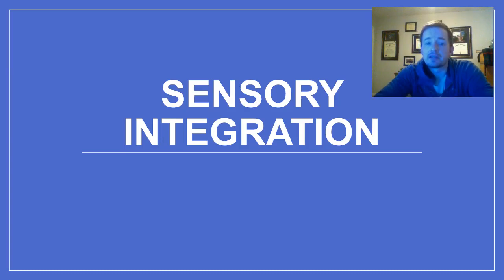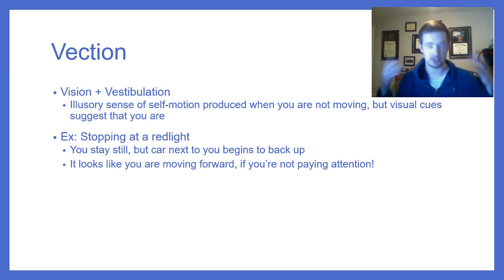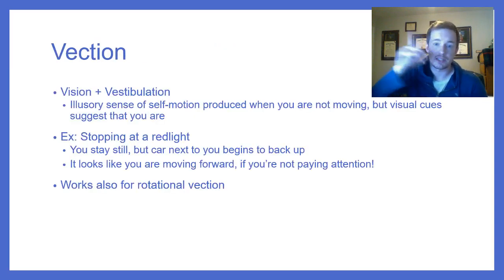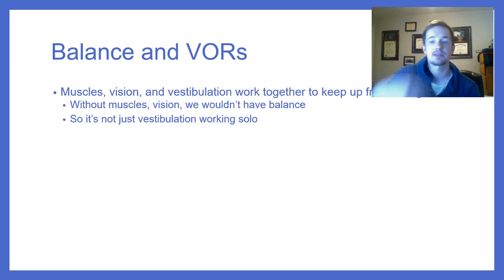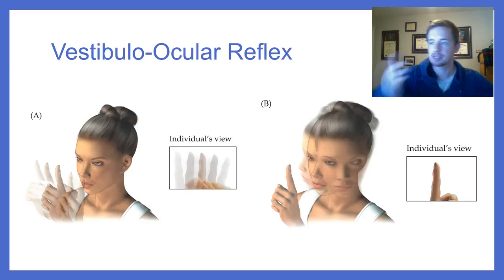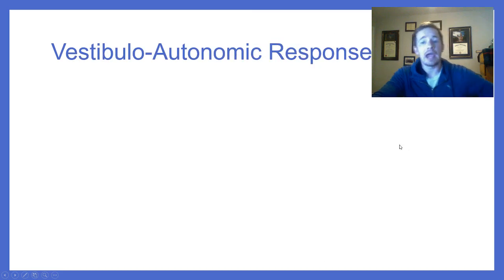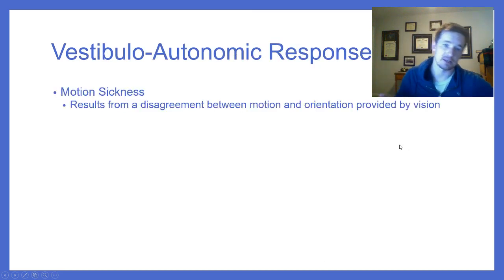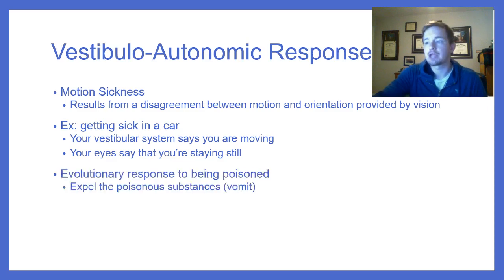PSYC 359: Chapter 13: Sensory Integration with Vestibulation